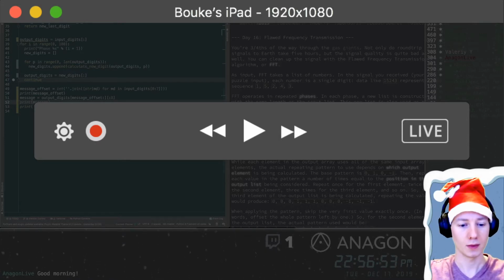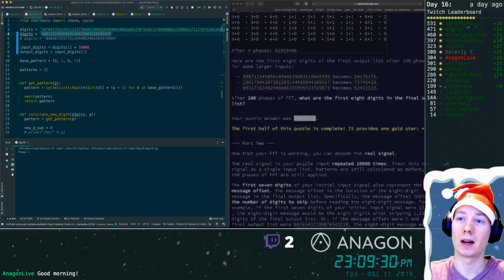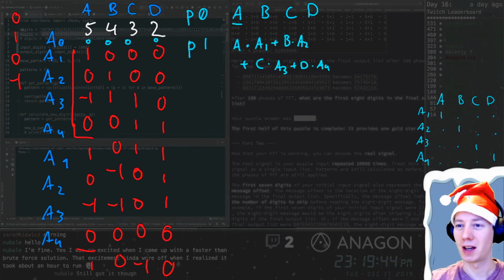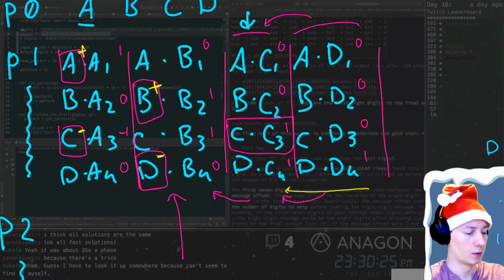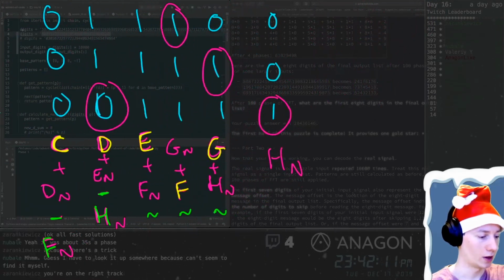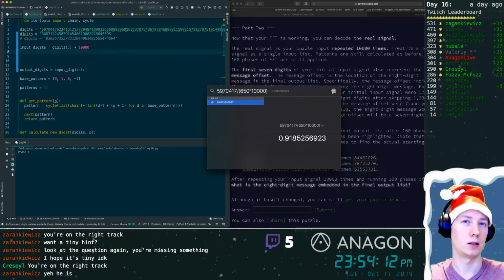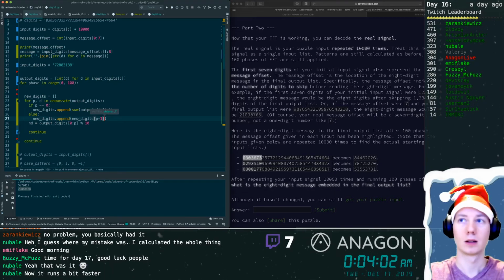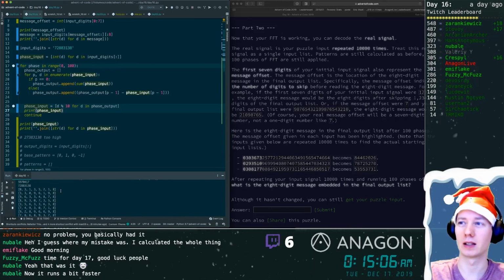Advent of Code 2019: Day 16 - part 2 | Python (FFT)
Figuring out part 2 of "Flawed Frequency Transmission"

I was not able to get to the final answer, but I came pretty close (I think!)